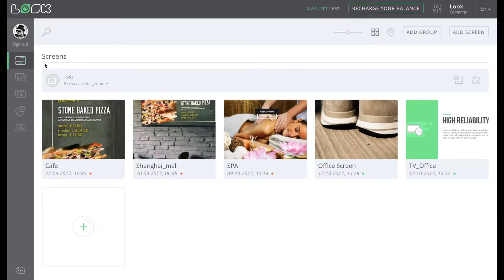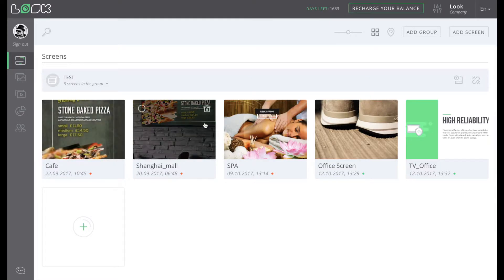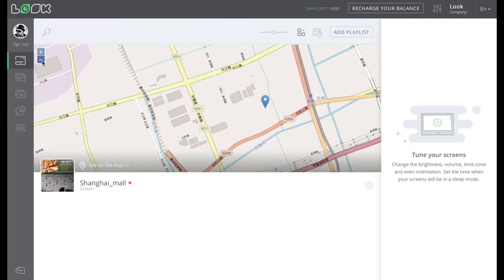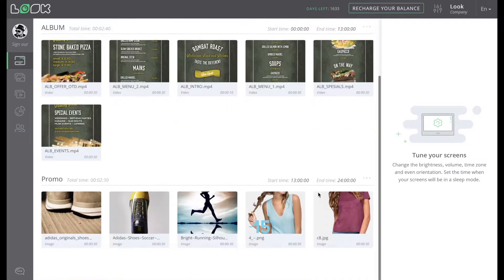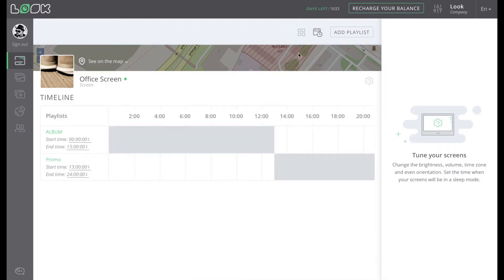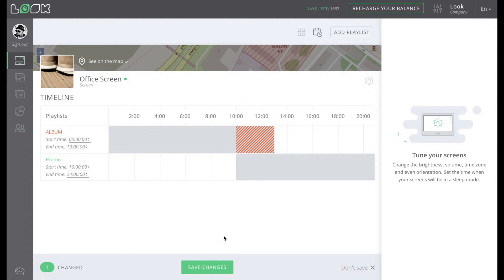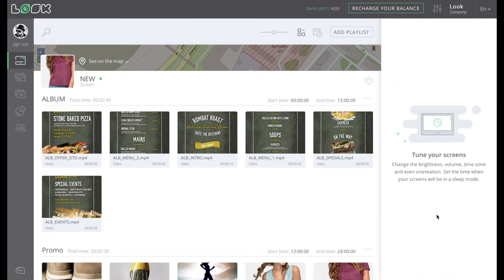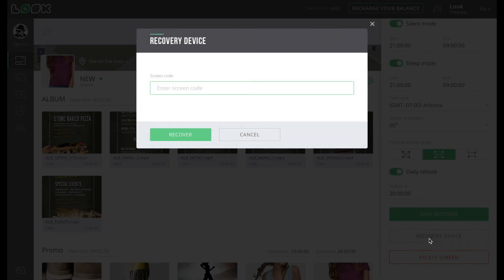LOOK CMS Screen Settings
Here You can see, how simply change the screen settings in LOOK Digital Signage web based CMS.